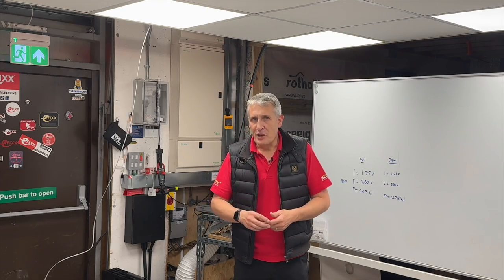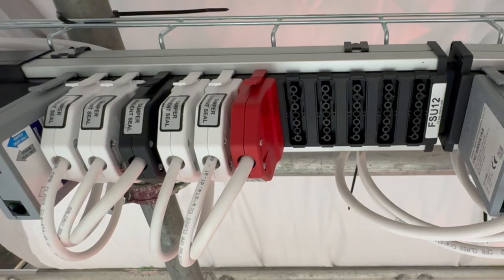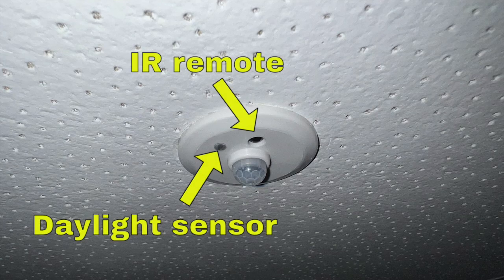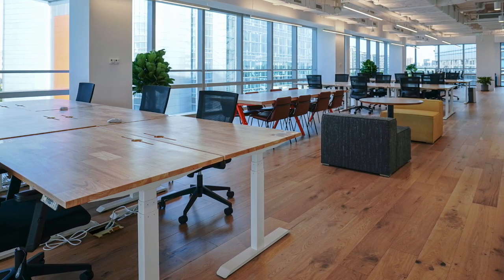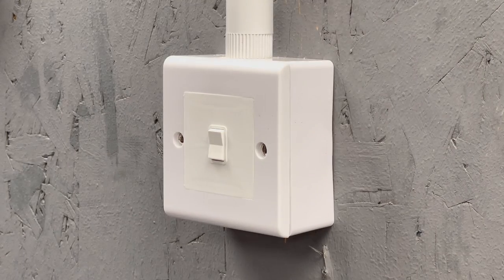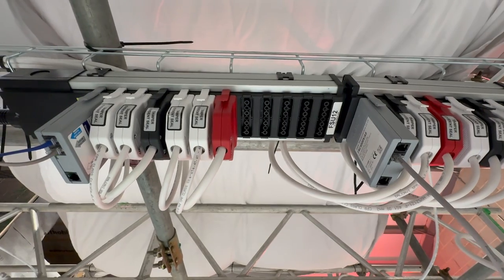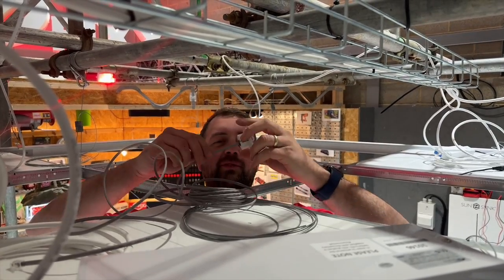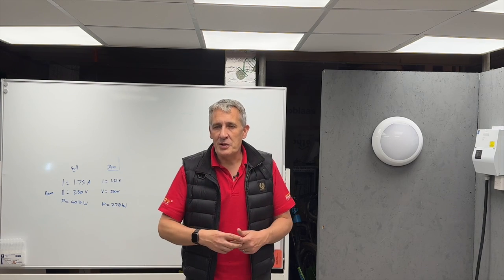Understanding The Basics Of Lighting Controls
Lighting controls offer an efficient method for conserving energy in commercial buildings. This video explores various lighting control techniques used for energy savings including daylight harvesting, occupancy sensing, and absence detection.
00:00 It's a bit Whamacky
00:20 Fast lighting installation with Flex 7
01:17 Daylight harvesting/linking
02:00 Energy saving
02:28 Occupancy or absence detection
03:40 Changing lighting layouts and switch positions
05:44 Beware!
This series is produced in association with Flex 7

Continue the series